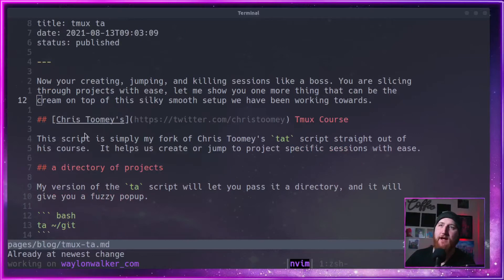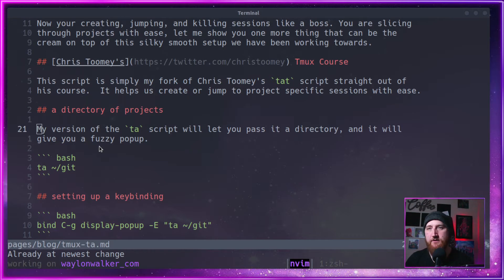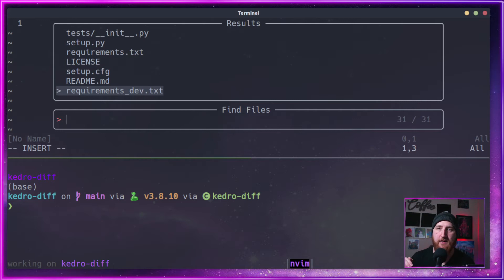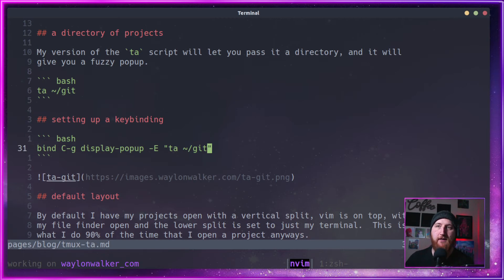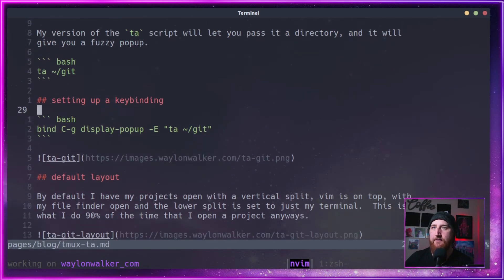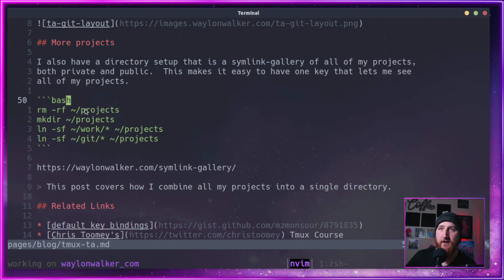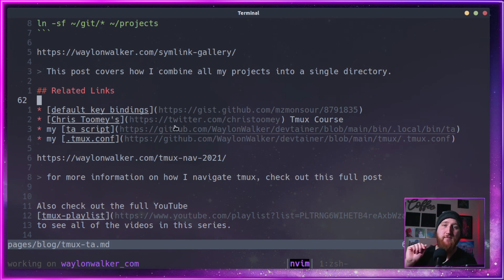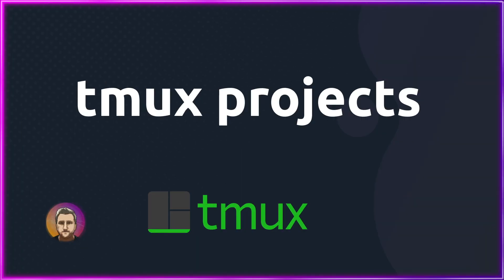slice through project like a tmux wizard 🧙‍♂️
This is how I navigate project based tmux sessions with ease.  I use this technique all throughout the day every single time I enter tmux I am using this multiple times.